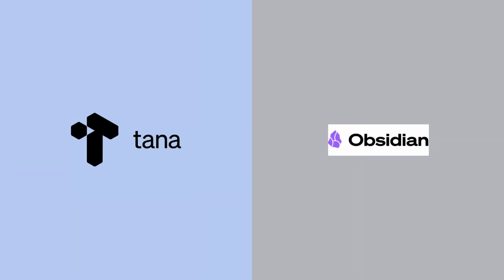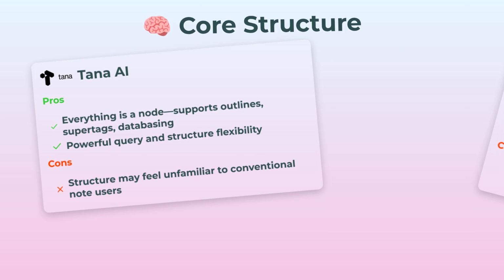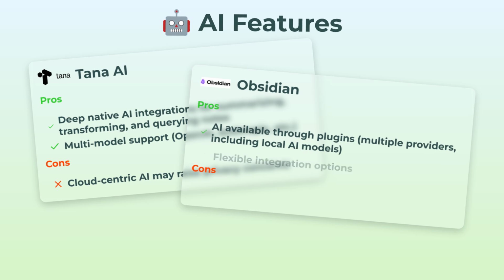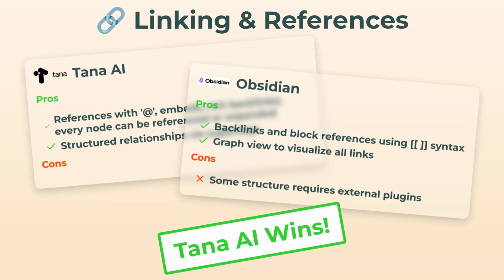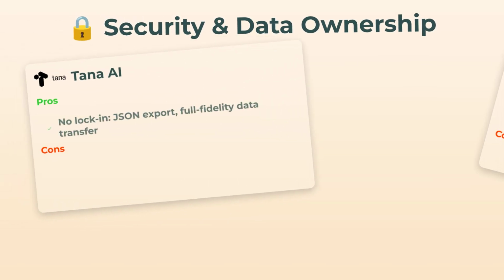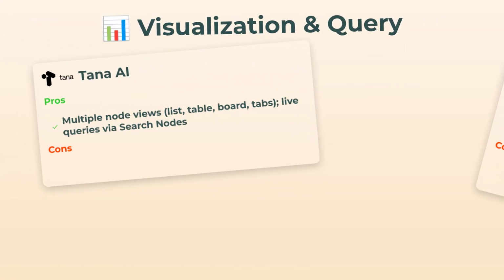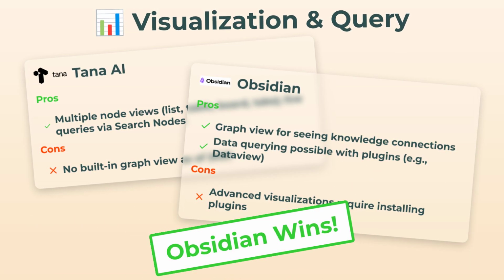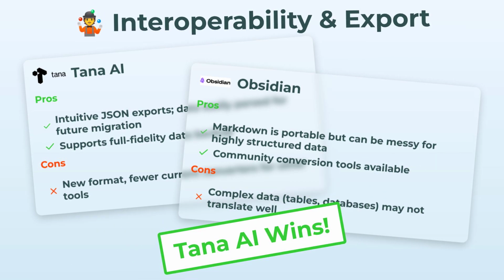Tana AI VS Obsidian Comparison - Which one is Better?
☑ Watched the video
☐ Liked?